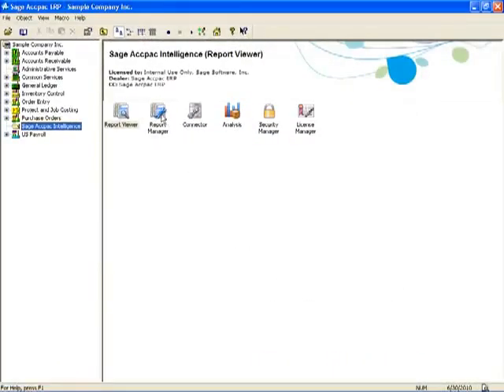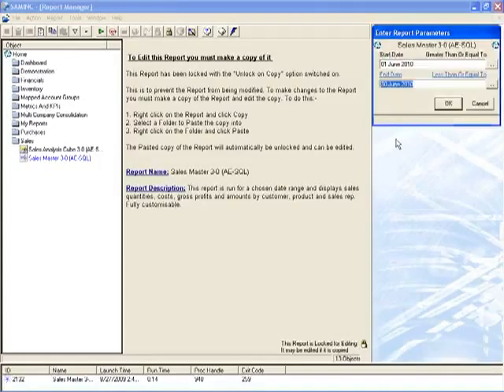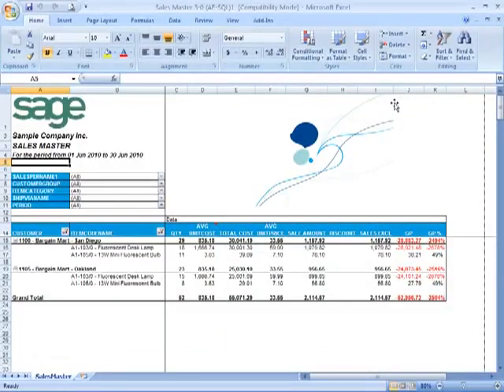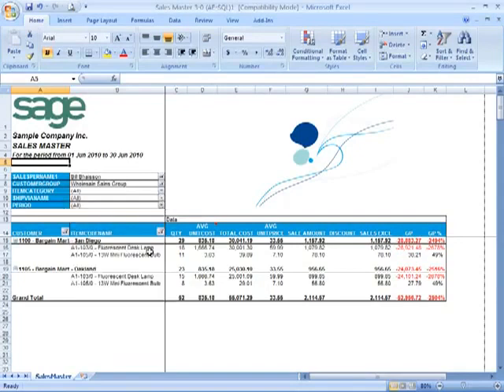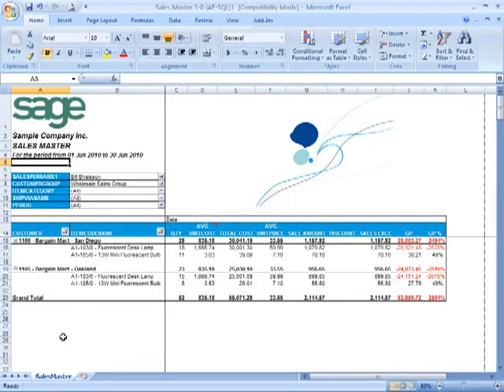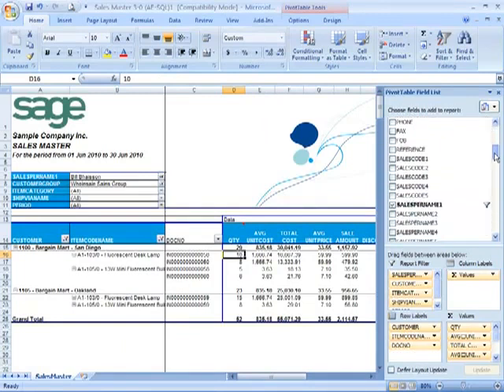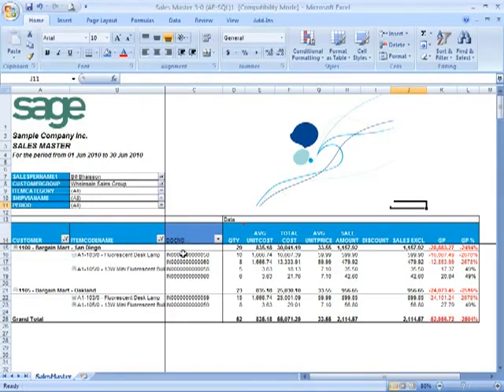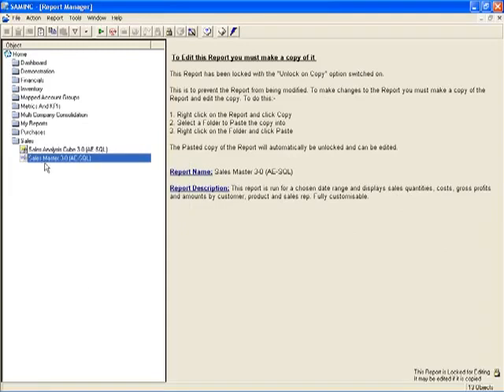Sage ERP Accpac Intelligence Essentials Working with Reports in Excel version 5 6